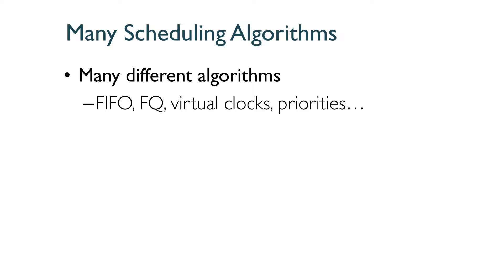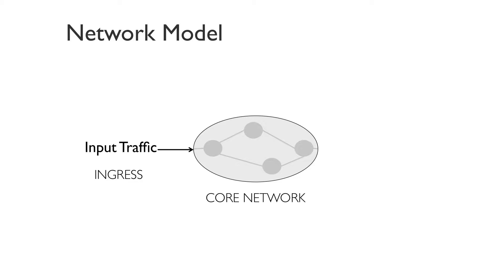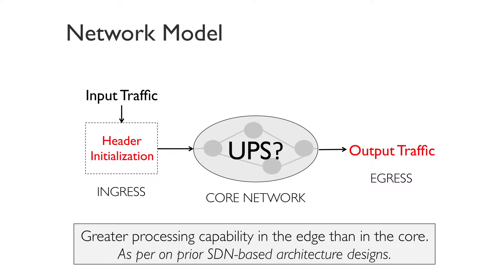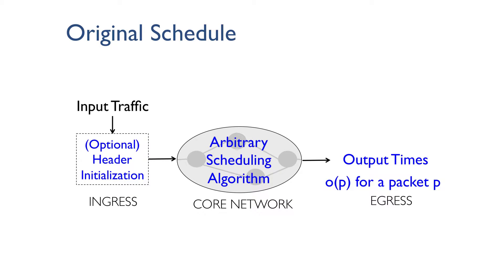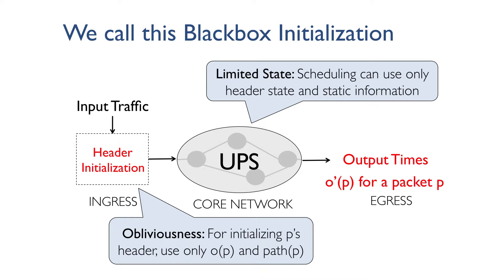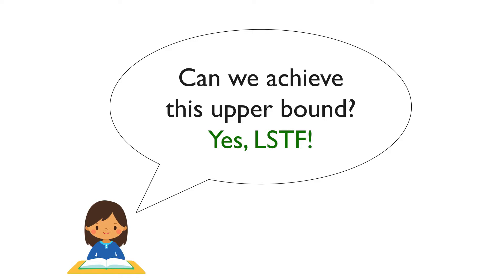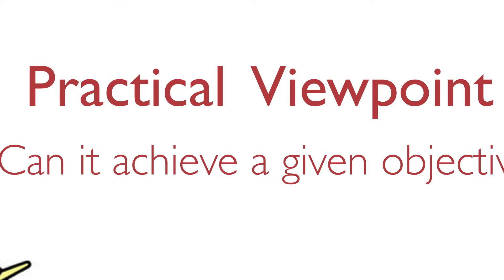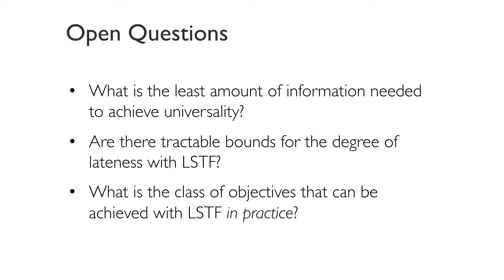DIMACS Networking Workshop: Radhika Mittal - Universal Packet Scheduling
Radhika Mittal of UC Berkeley presents her talk "Universal Packet Scheduling" at the DIMACS Workshop on Algorithms for Software-Defined Networking.